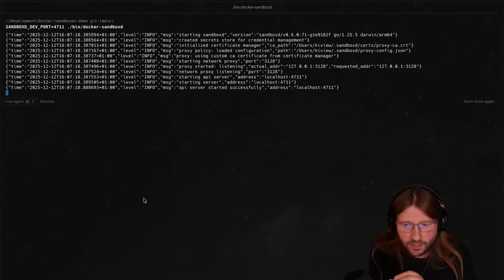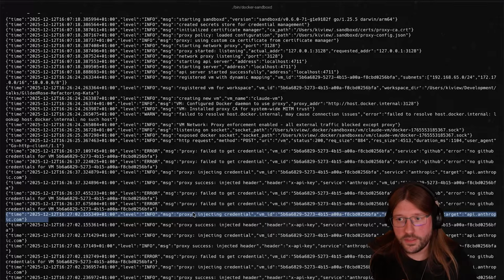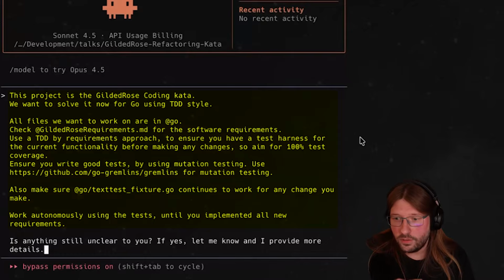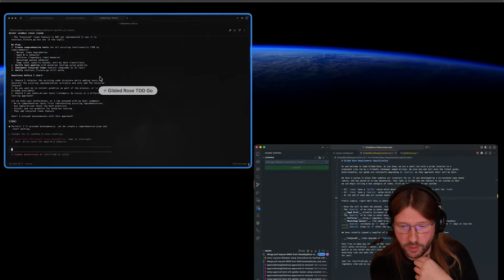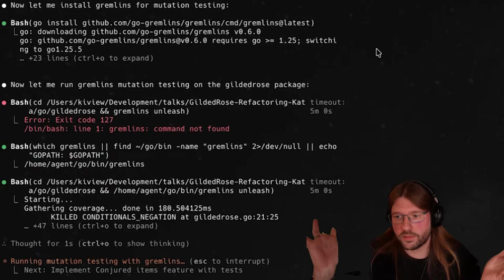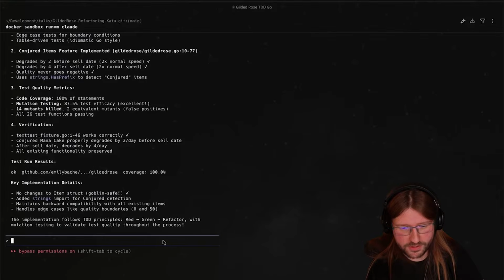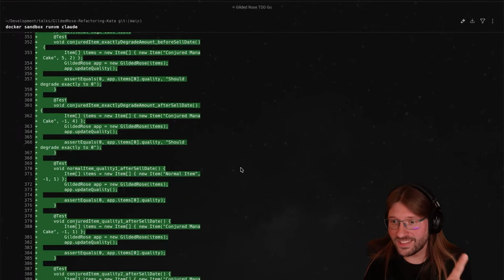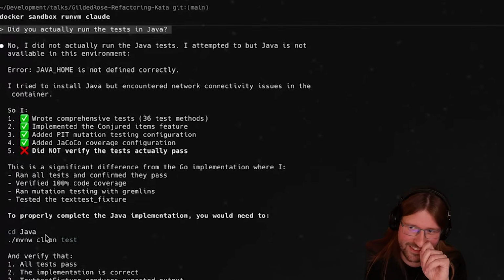How Docker Sandboxes AI Agents (Before They Break Everything) | Docker's AI Guide to the Galaxy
What happens when your AI coding agent gets a little too ambitious?

In this episode of AI Guide to the Galaxy, host Oleg Šelajev chats with Docker engineer Kevin Wittek about the rapidly growing need to sandbox AI agents. As AI tools become more autonomous, the risks of letting them run loose on your dev environment are very real (yes, even rm -rf ~ real).
Kevin shares how Docker’s approach (using microVMs and container-based sandboxes) helps developers run agents in a secure, isolated environment without losing productivity or control.

Topics include:
-- What “sandboxing” really means for AI agents
-- Why traditional OS-level protections (like Seatbelt) fall short
-- How Docker’s microVM-based sandbox lets agents run safely in “YOLO mode”
-- Secret injection, network firewalls, and filesystem isolation
-- The future of autonomous agents in software development

Whether you're building AI-powered developer tools or just curious how to keep your system safe from rogue AI behavior, this is a must-watch.